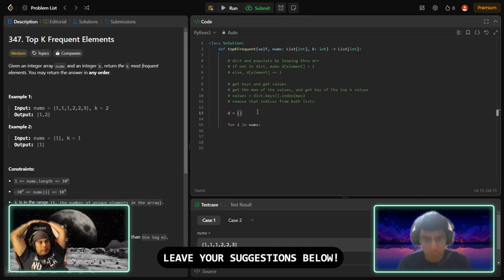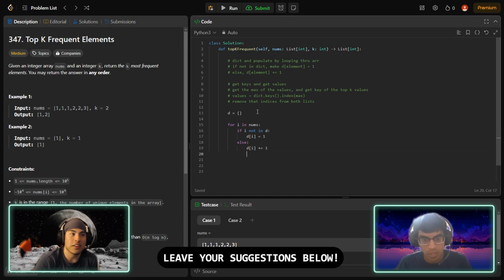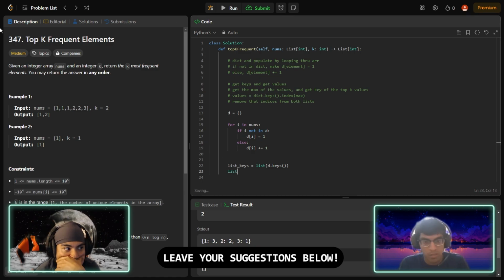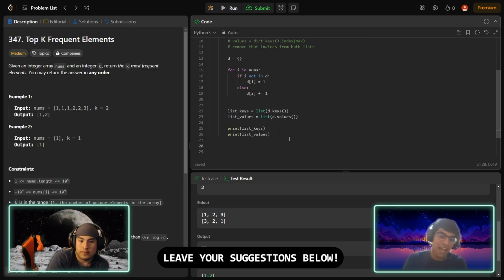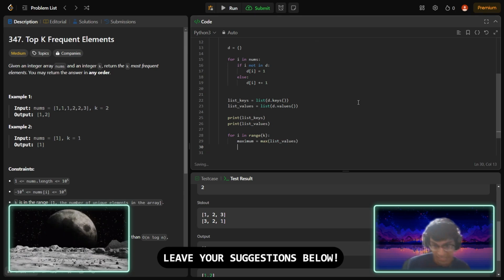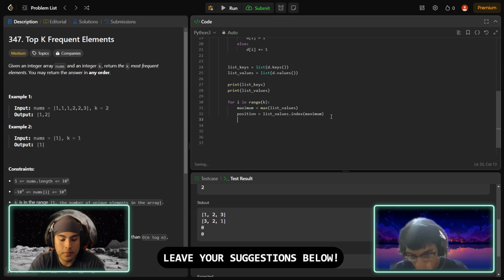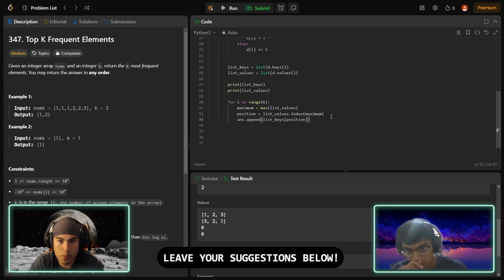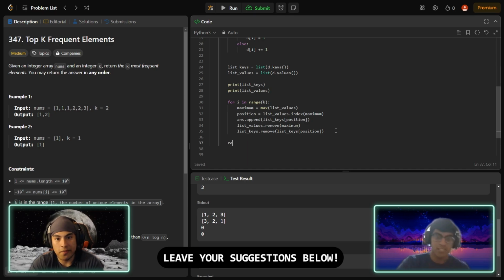Beginners Solve 342. Top K Frequent Elements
For this video, you will see Jose take control and attempt to solve LeetCode 342. Top K Frequent Elements problem in Python. Condensed into a short form video, you will only get the coding aspect of a beginner's approach to this problem. If you'd like to see the live thought process and brainstorming, check out the uncondensed version below!

ABOUT THE CHANNEL:
Looking for motivation to start LeetCode? Interested in seeing how beginners solve problems? Or want to give a advice to new coders? This channel is for you! Weekly streams where two beginner coders solve various LeetCode problems to improve their problem-solving skills, while also encouraging their audience to follow along. We encourage sending your solutions / approaches to problems and are open any advice!